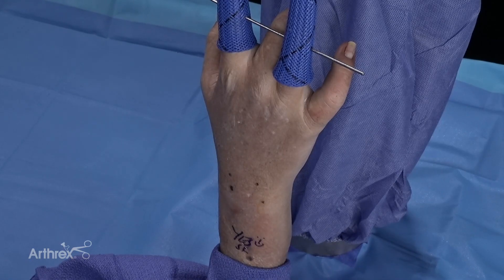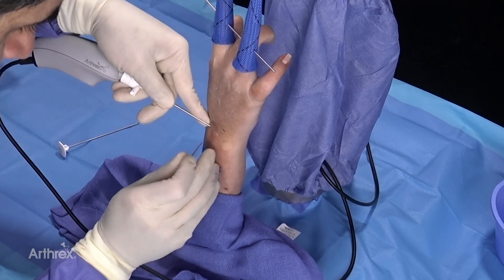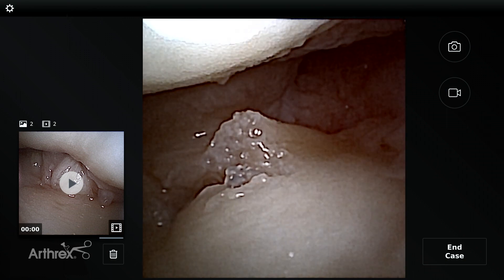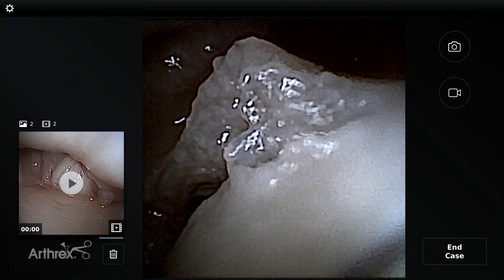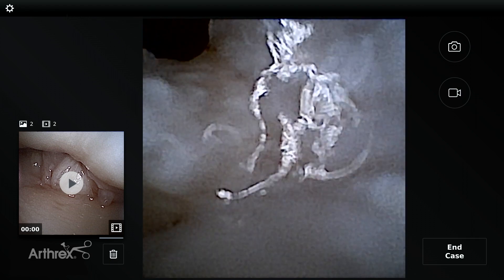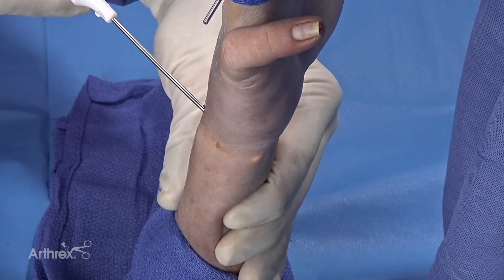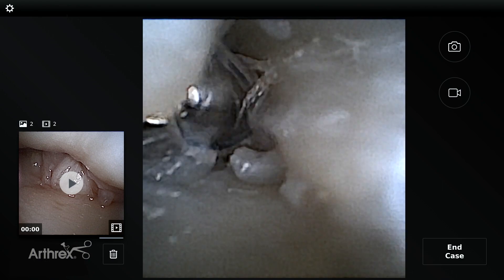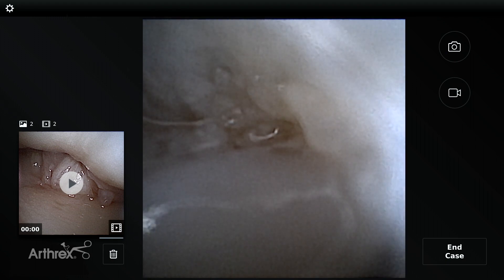NanoScope™ Operative Arthroscopy System For DRUJ Surgery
Sanj Kakar, MD, (Rochester, MN) performs a distal radioulnar joint (DRUJ) arthroscopy using the NanoScope™ micro arthroscopy system.